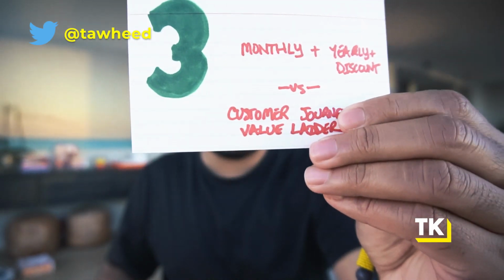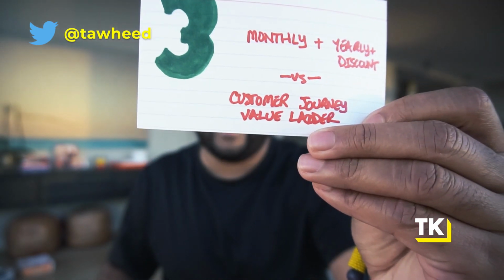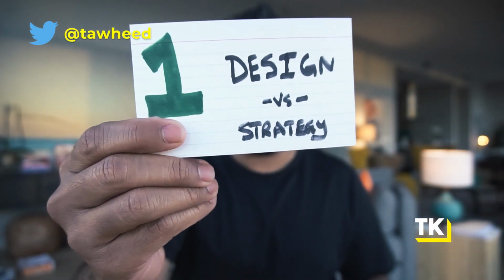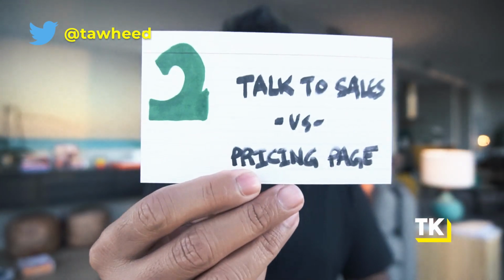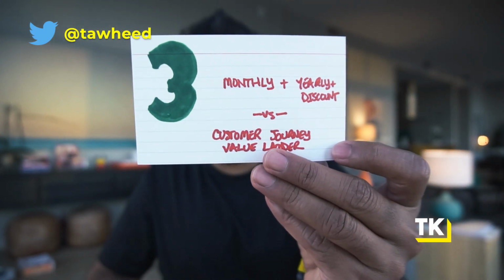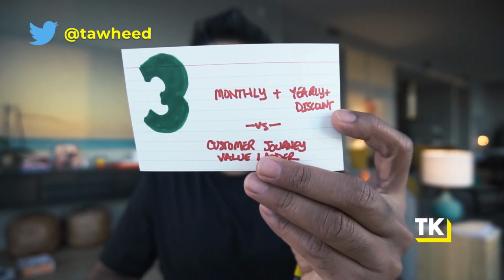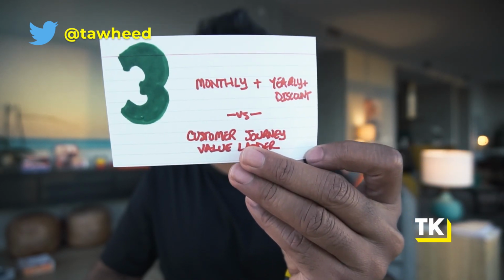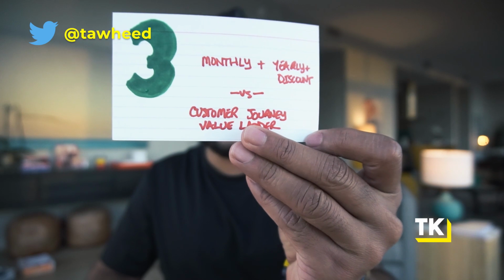SaaS Pricing Pages (How to Design the Perfect Pricing Page for Your Startup)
SaaS pricing pages |

One of the biggest factors of startup success is your pricing strategy - or, more specifically, your SaaS pricing page. It sets the tone for which segment of the market you're going after and your sales and marketing process. Your pricing page is where everything comes together and gets communicated. So in this episode, I'm going to dig into the 3 principles you need to know to transform your SaaS pricing pages to close more deals and eloquently communicate how your product is priced.

RESOURCES MENTIONED

1) SCALE AND GROW YOUR SAAS STARTUP WITH AN UNSTOPPABLE GTM

2) CREATE AND EXECUTE ON AN UNSTOPPABLE STRATEGY FOR YOUR STARTUP

3) QUITTING YOUR JOB AND STARTING A SAAS BUSINESS

4)  RUN YOUR LIFE LIKE A PRO ATHLETE TO MANAGE FOR BURNOUT AND DRIVE PEAK PERFORMANCE AS A STARTUP FOUNDER